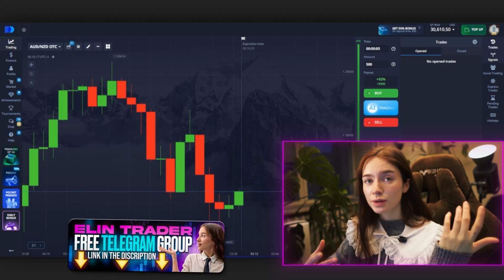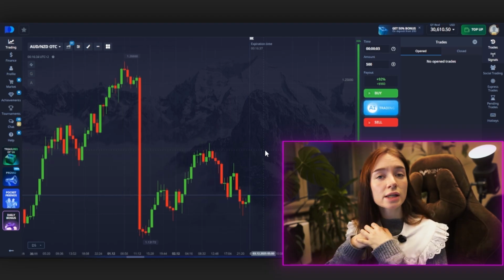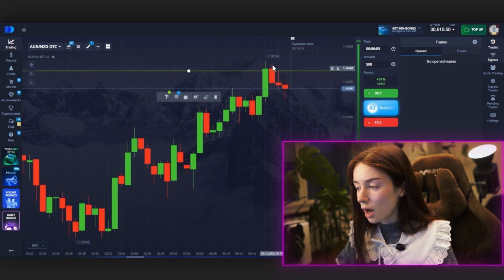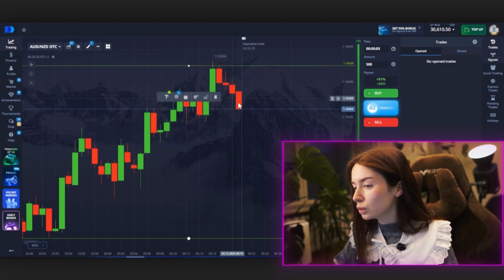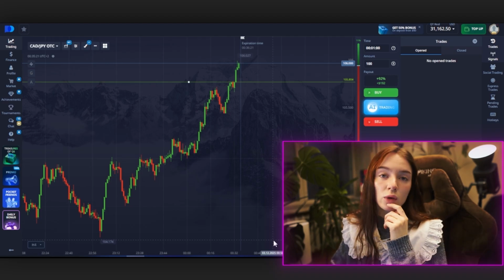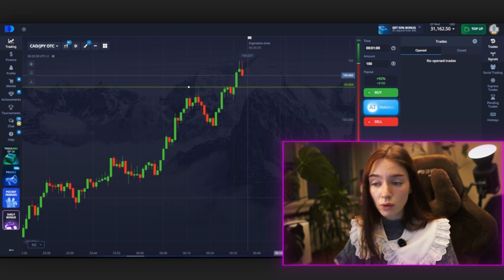Liquidity Zones in Trading: Where Market Makers Hunt for Stops | Binary Options & Pocket Option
Hi everyone. In this video, I’ll explain a key market concept: liquidity zones and how market makers use them to hunt for stop losses.

This is a more conversational video where I'll be speaking directly to you about how understanding liquidity can change the way you view price movement, especially in binary options and on platforms like Pocket Option.

You'll see practical examples on the chart that show exactly where these liquidity zones form and how you can identify potential turning points in the market.

In this video, you'll learn:
– What liquidity zones are and why they matter in trading.
– How market makers and large institutions manipulate price to trigger stop losses.
– How to spot key liquidity areas on any chart.
– Why most retail traders lose money at these specific price levels.
– How to use this knowledge to avoid common traps and improve your trade timing.
– Real chart analysis and a live trade example based on liquidity concepts.

This isn't about complex indicators—it's about understanding the underlying market mechanics that drive price action.

📌 Video Chapters:
00:00 – 00:48 – Introduction & welcome
00:48 – 01:30 – Explaining liquidity & market makers (direct to camera)
01:30 – 06:00 – Chart analysis: Identifying liquidity zones in real time
06:00 – 07:00 – Trade Example 1: Entering based on liquidity
07:00 – 08:57 – Key takeaways and how to apply this knowledge
08:57 – End – Final thoughts